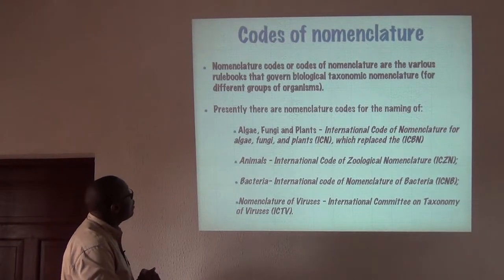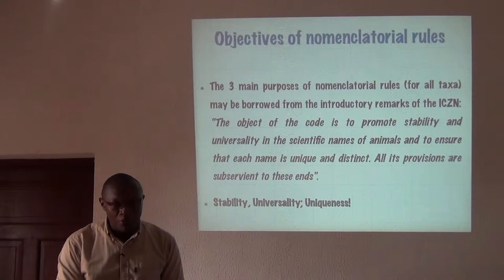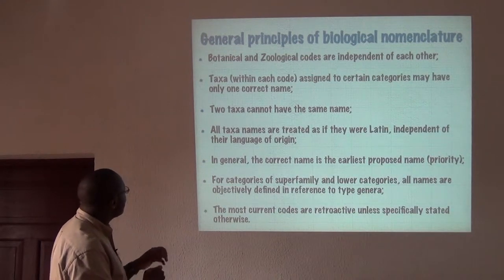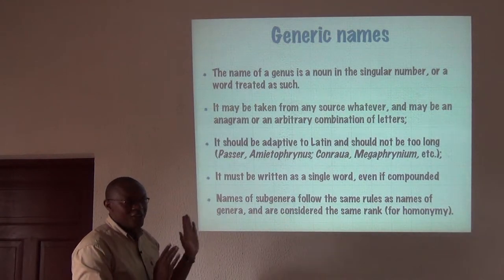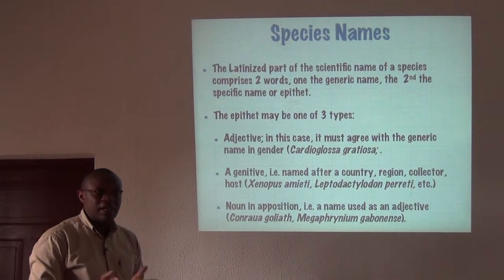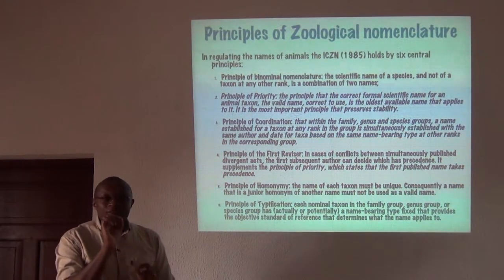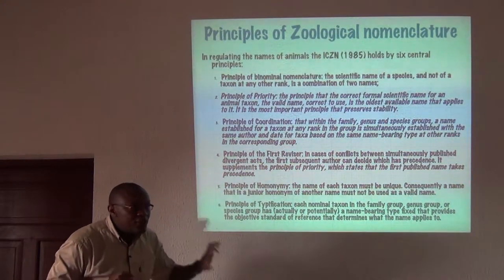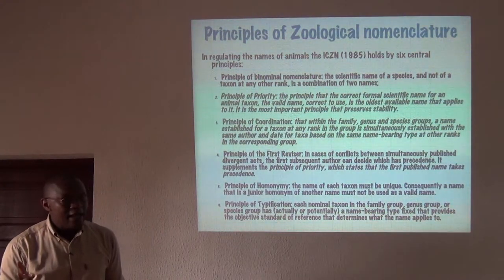BITC / Species Descriptions - Nomenclatural Codes II